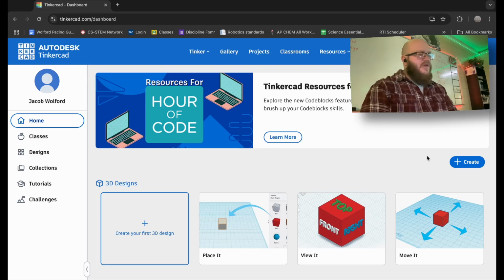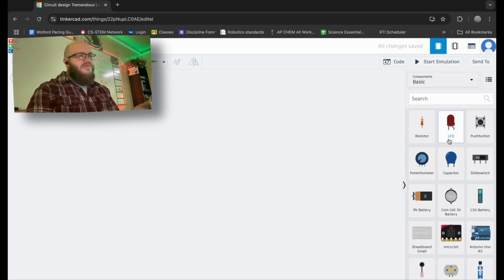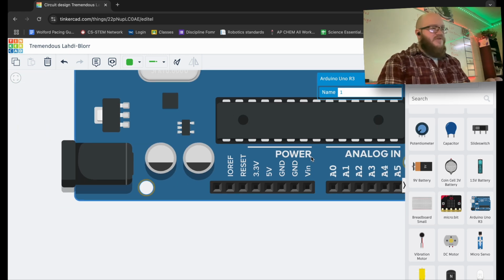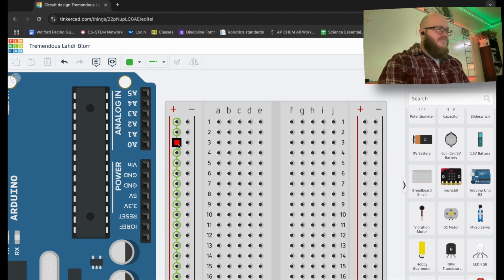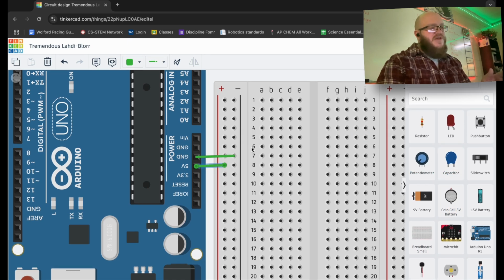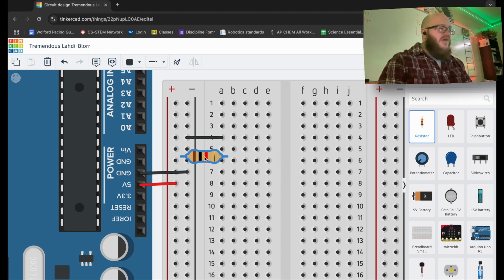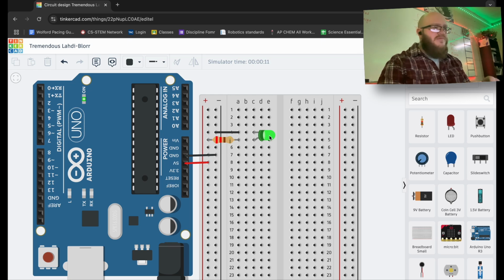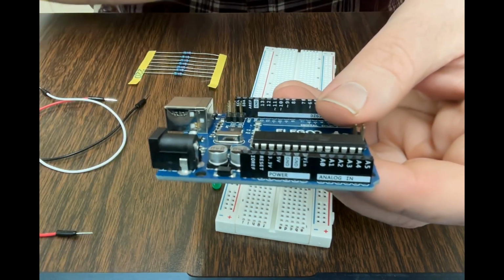Basic Arduino Circuit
In this video, we explore how to create a simple LED circuit using TinkerCAD and Arduino, all without any programming! This beginner-friendly tutorial walks you through step-by-step instructions to design, simulate, and understand basic electronics concepts. Whether you're new to electronics or looking for a hands-on introduction to TinkerCAD's circuit tools, this video has you covered!